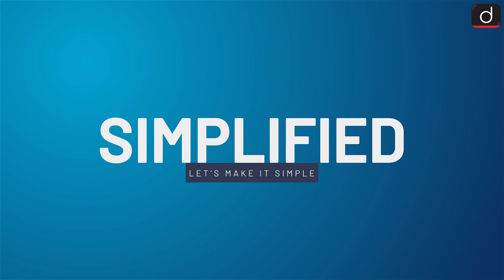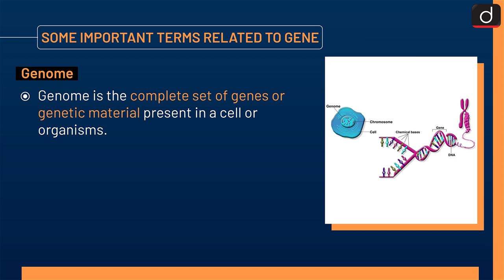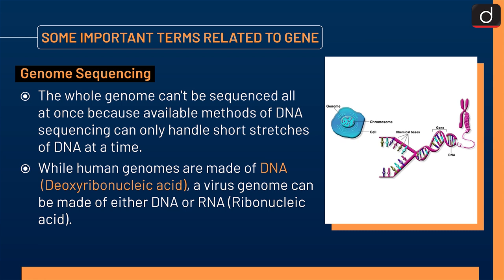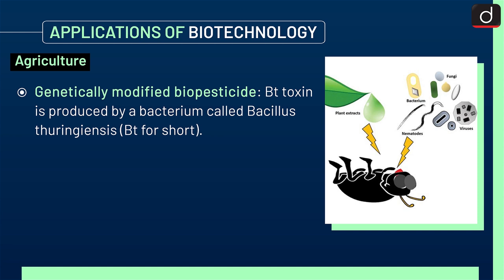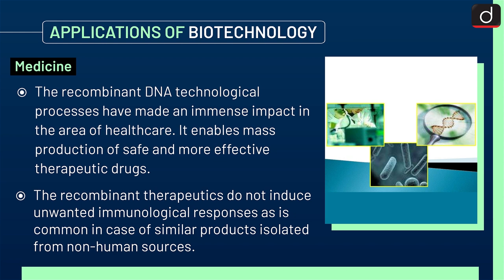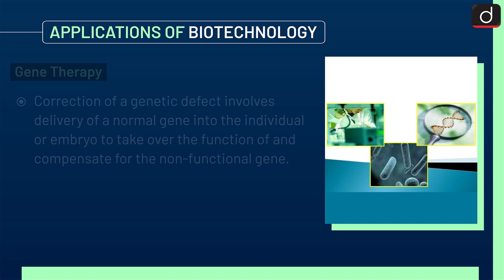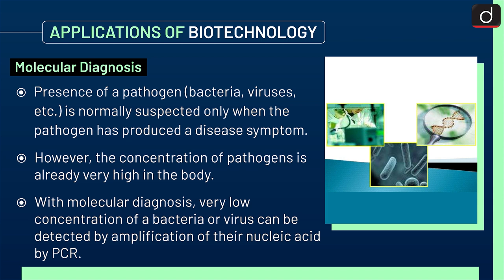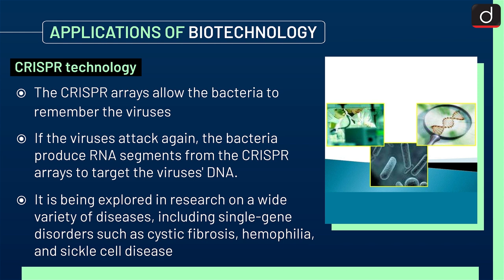Biotechnology and its Applications (Part 01) - Simplified | Drishti IAS English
Biotechnology is the use of biological systems found in organisms or the use of the living organisms themselves to make technological advances and adapt those technologies to various fields. Biotechnology deals with industrial scale production of biopharmaceuticals and biologicals using genetically modified microbes, fungi, plants and animals.

Introduction
Some important terms related to Gene
Applications of Biotechnology
Agriculture
Medicine

Drishti IAS presents to you a programme, SIMPLIFIED - covering all static relevant and important topics from UPSC and state PSC points of view.

In this program, one particular topic of a subject will be discussed in a comprehensive and concise manner covering factual information along with conceptual ideas. This will make it easy for the aspirant to understand, retain and draw interlinkages. This programme will help not only in prelims but also in all Mains as well as in Essay papers.